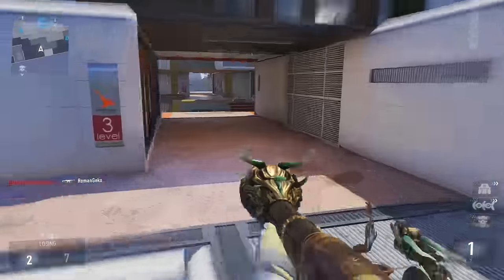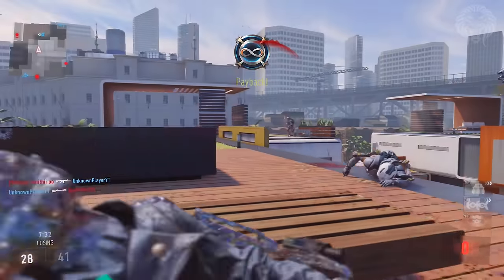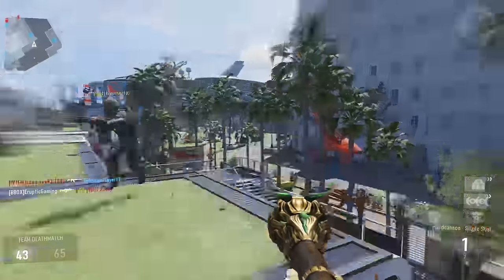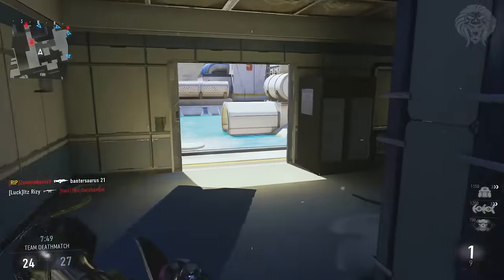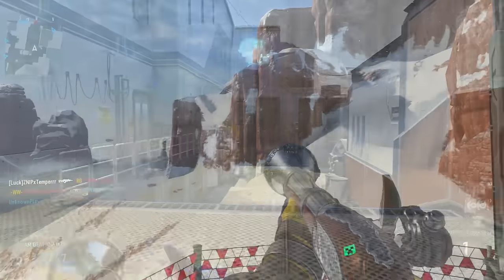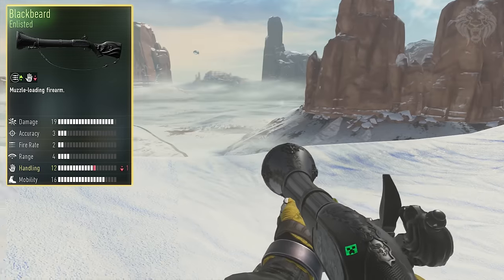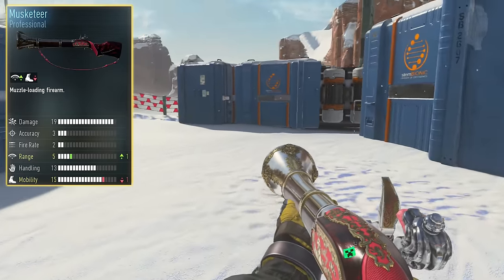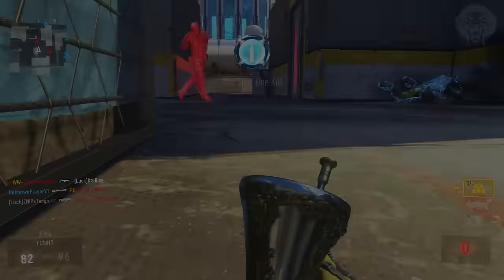Advanced Warfare: BLUNDERBUSS GAMEPLAY! Elite "HANDCANNON" Variant - Supply Drop DLC Weapon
Advanced Warfare Elite Blunderbuss Handcannon Gameplay & More Blunderbuss Variants

This is gameplay of the brand new blunderbuss shotgun which was one of 3 new dlc weapons added to advanced warfare today along with the svo sniper and stg 44 which I also have gameplay of on my channel. This gameplay features the elite blunderbuss handcannon variant in addition to gameplay of the base blunderbuss weapon, the enlisted blunderbuss blackbeard, the enlisted blunderbuss deathtrumpet, the enlisted blunderbuss flintlock, the enlisted blunderbuss scallywag, the professional blunderbuss doglock, the professional blunderbuss musketeer and the elite blunderbuss handcannon .